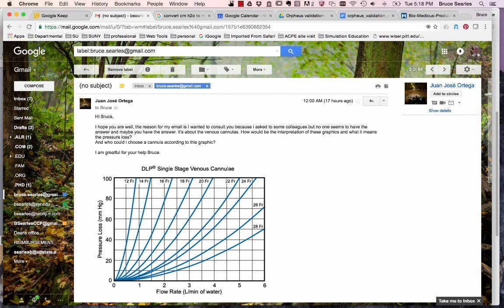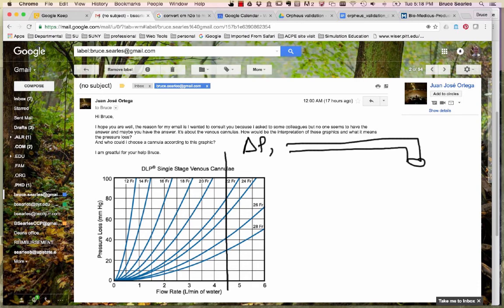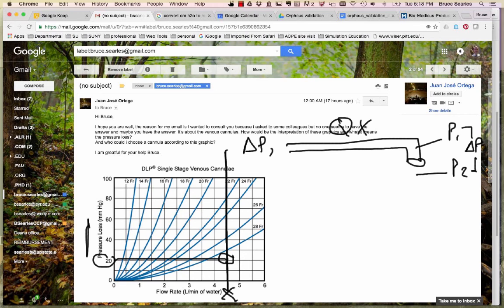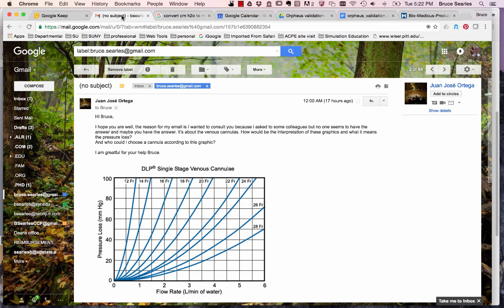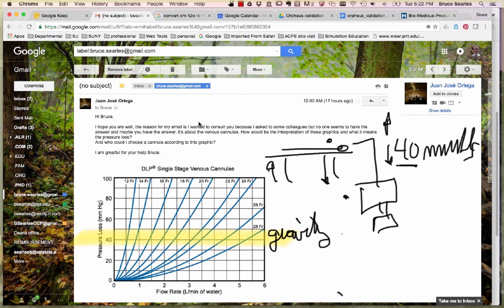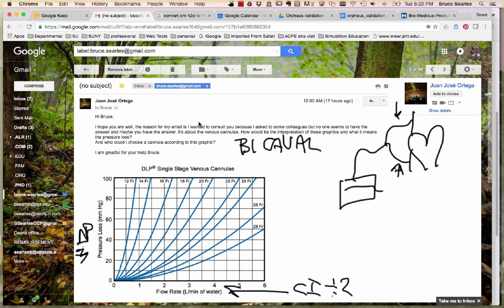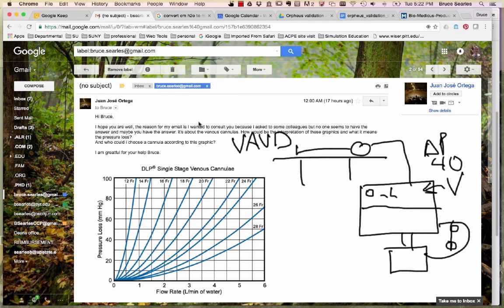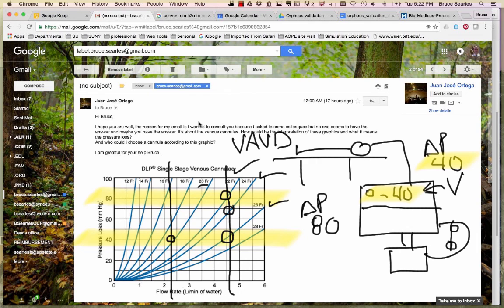How to read a venous cannula chart